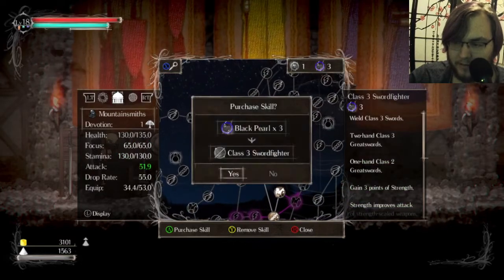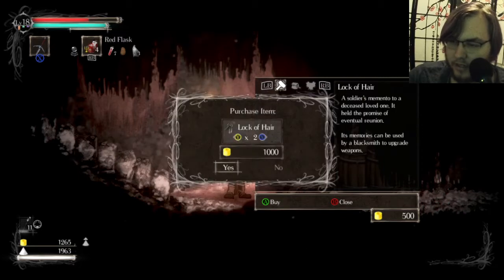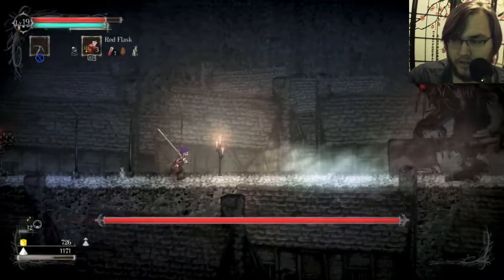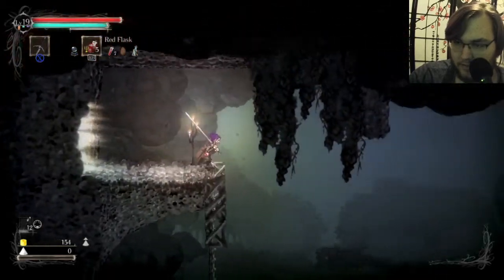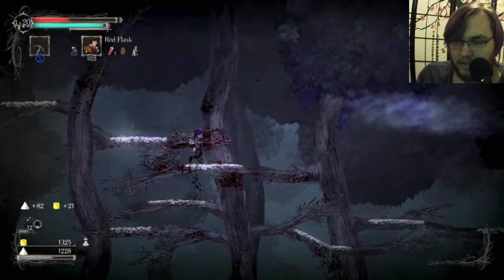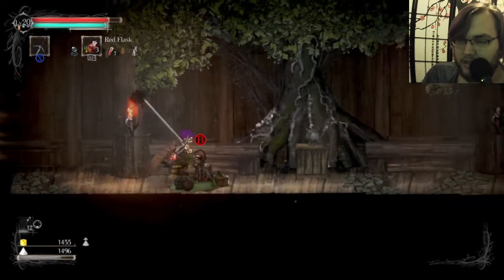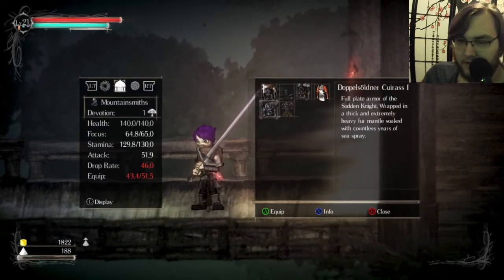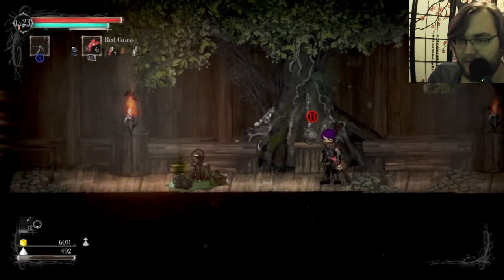Salt & Sanctuary- Part 4 (Boss Rushing)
Yeah, somehow I bumbled my way through 3 bosses, and lost one of them. Spoilers if you haven't seen the episode, I guess. Happy Indian Mathematics Day.